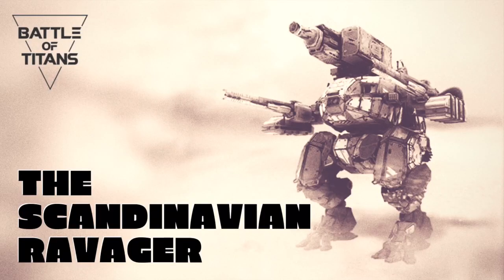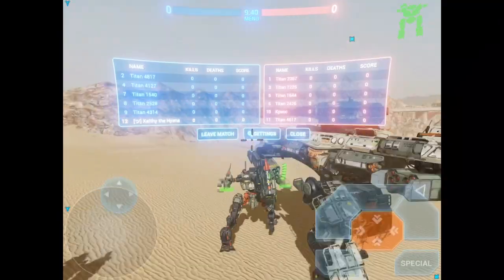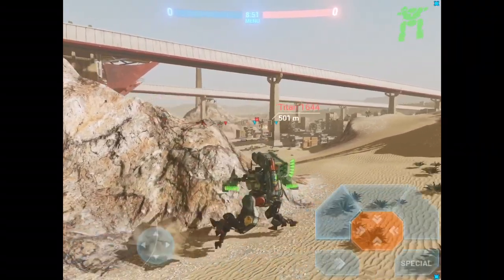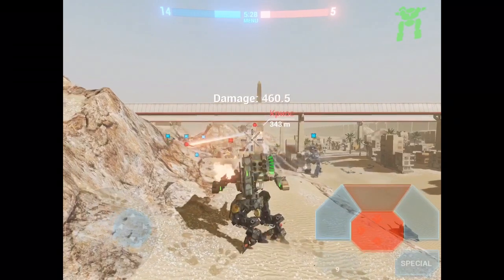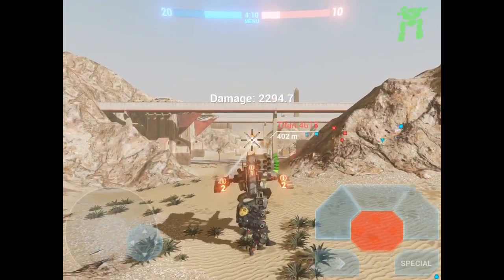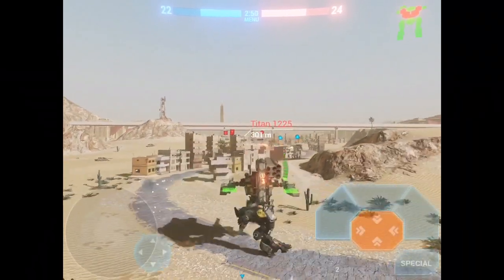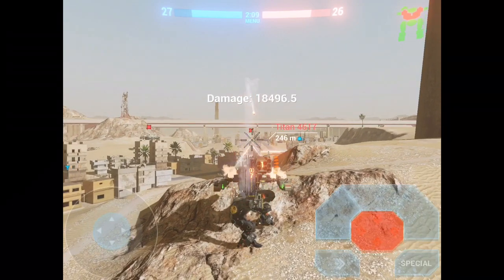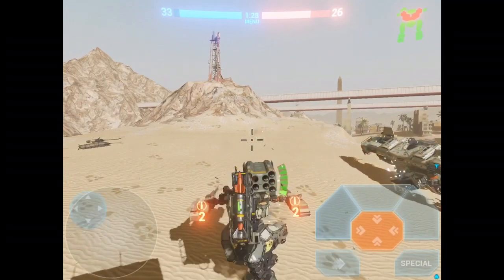The «Scandinavian» Ravager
In this build showcase, we’re taking a look atthe so called «scandinavian» ravager. This refers to a ravager with tormentors in its light weapon slot. Originally, this nickname referred to the combo of tormentors and hammer, nowadays also used about the sarisa variant.